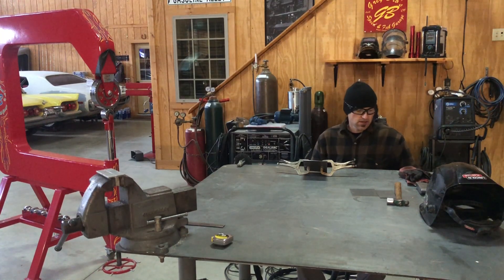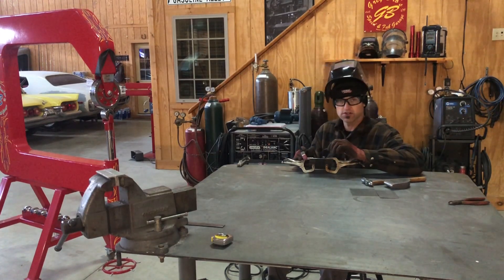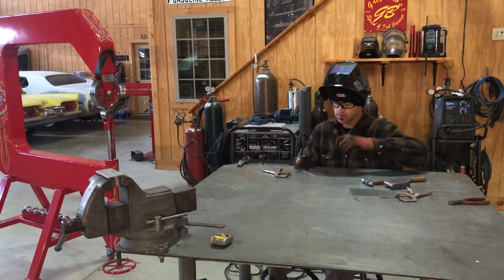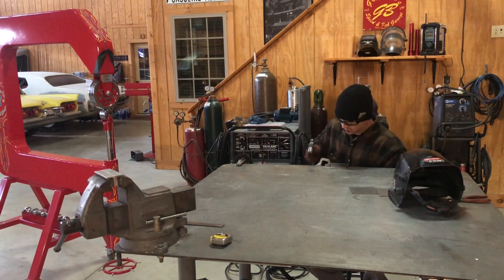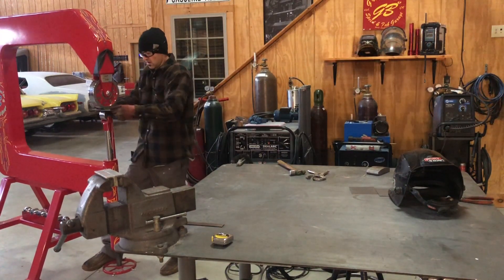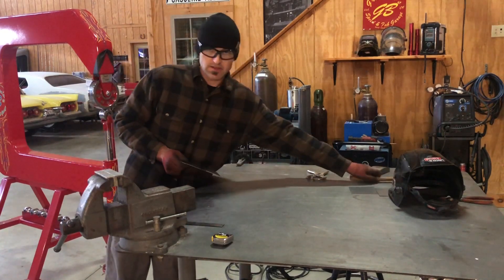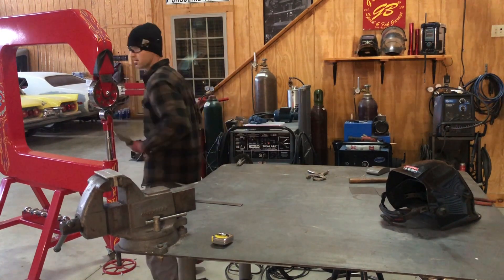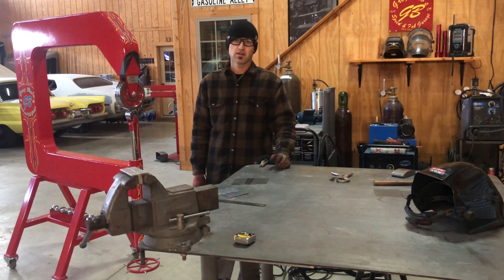Planishing welds with an English wheel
Tig welding sheet metal together and Planishing the weld using the English wheel to smooth the panel